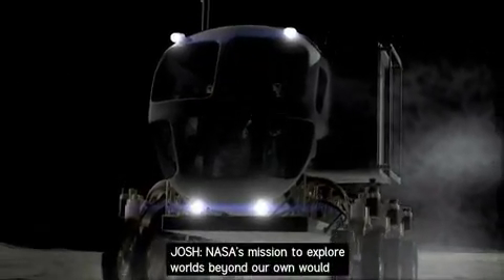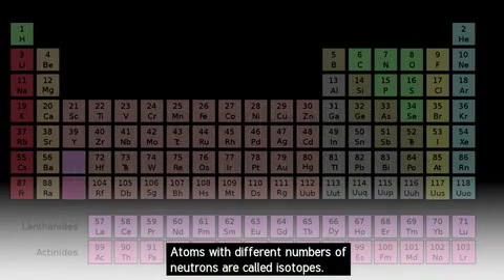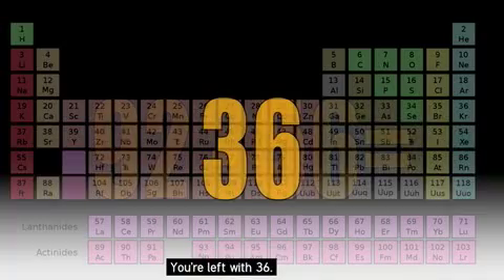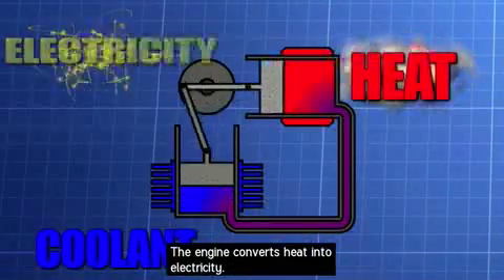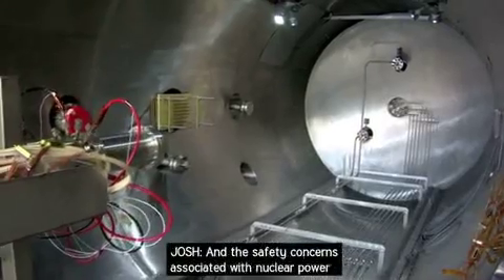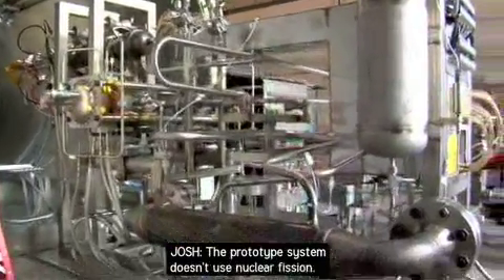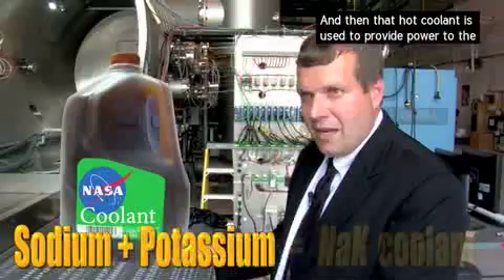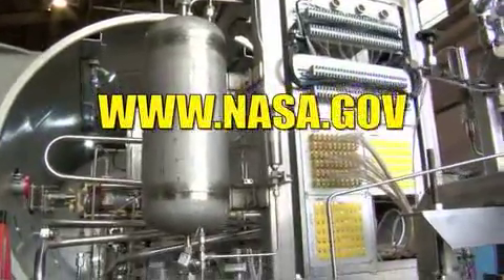Real World: Lunar Stirling Generator Nuclear Power Plant NASA Video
This NASA video goes over potential energy supply systems for use in conducting operations on the moon.

As a work of the federal government, it is in the public domain.